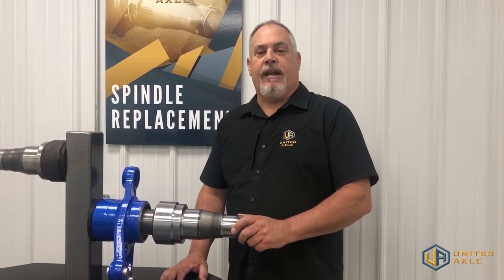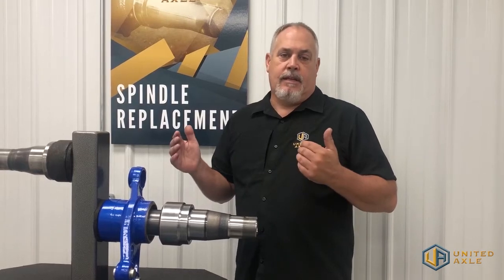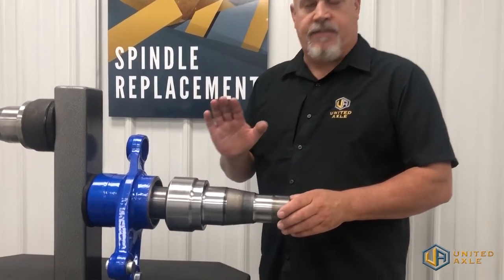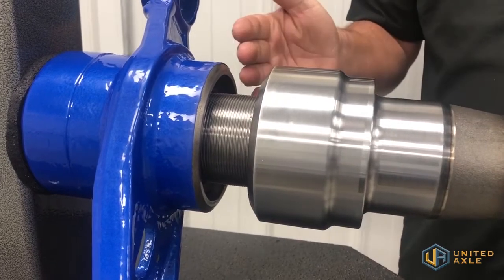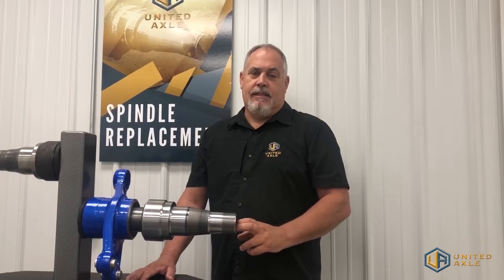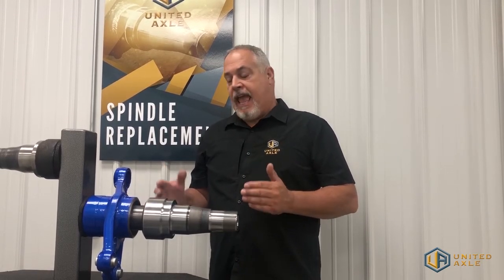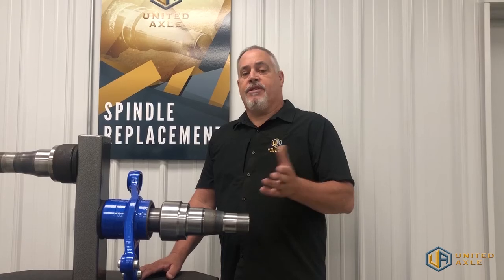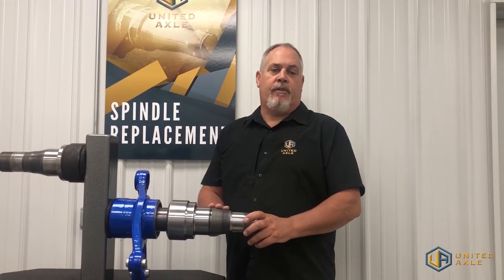Four Reasons United Axle is Taking the Industry by Storm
Our proprietary process for spindle replacement has been revolutionary in the axle industry. The United Axle replacements are threaded and easily replaceable if ever needed in the event of another bearing failure. Call one of our spindle technicians for your next axle repair.